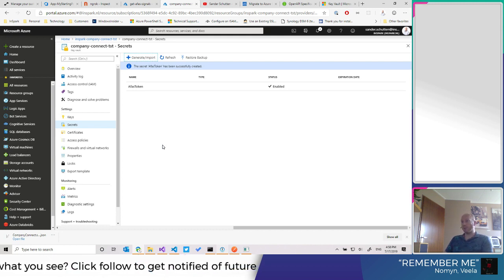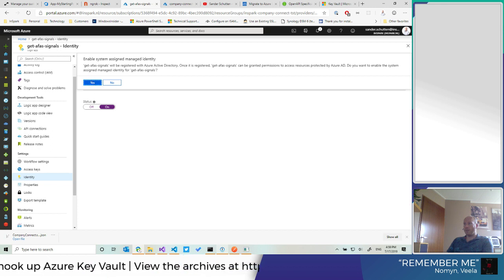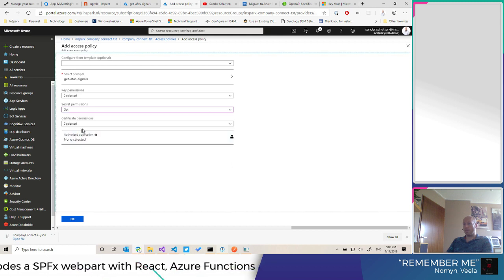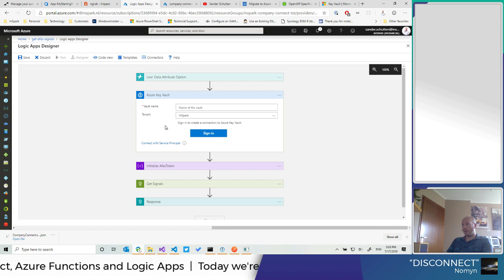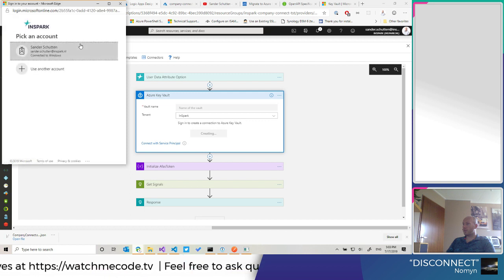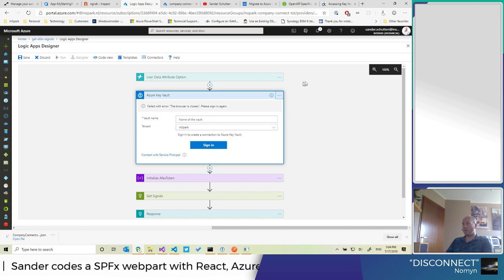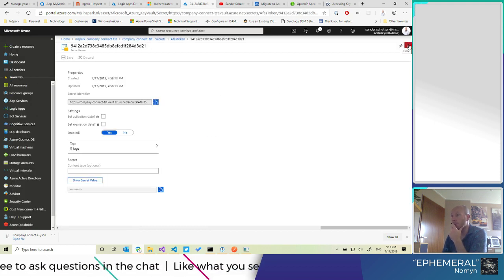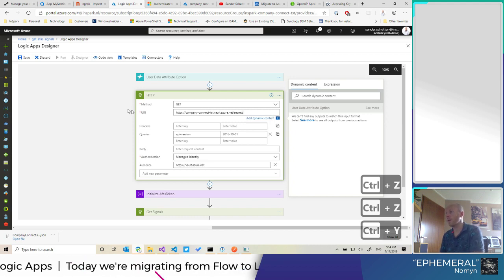Highlight: Access Azure Key Vault from a Logic App using a Managed Identity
Azure Key Vault van be accesses as a user or an app principal, but both have their disadvantages. Better is it to use a Managed Identity, so you never have to maintain keys and passwords. To use a Managed Identity is relatively easy, as shown in this video.